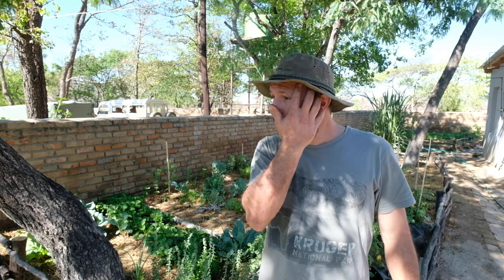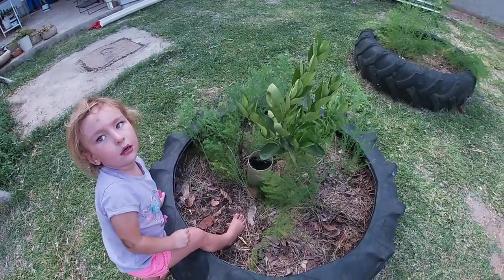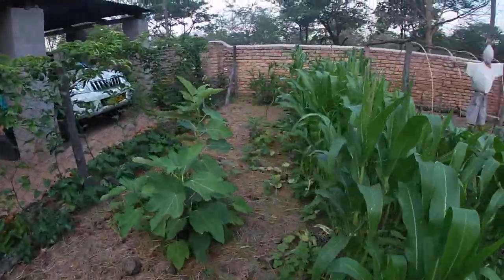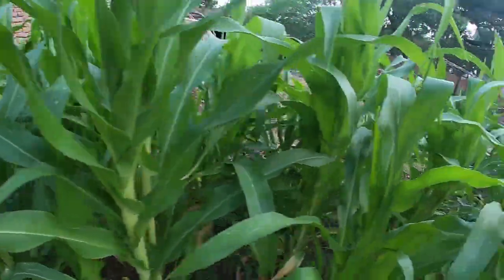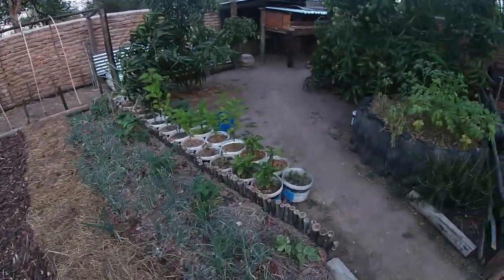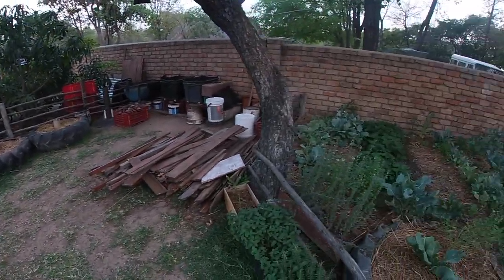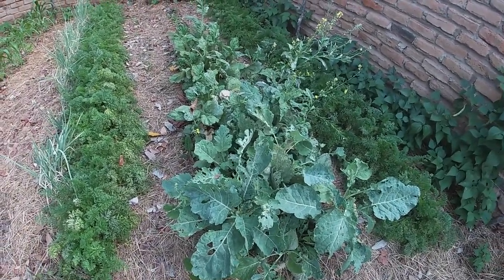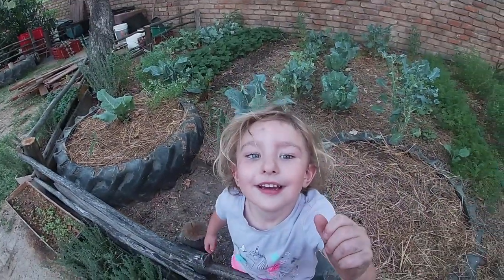Our Summer Veggie patch update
This week Ane and I show you around our veggie patch to give you a summer update.   Life has been a bit iffy these last few weeks, just so much external things going on that we have not had much time to produce the videos on a one a week schedule as I had planned. Re-evaluated, and now my target is once a month. I have found making your tasks smaller and less daunting the key to attaining more successful results. Once you get better and comfortable, that's the time to ramp up the complexity.

Kind Regards
Etienne